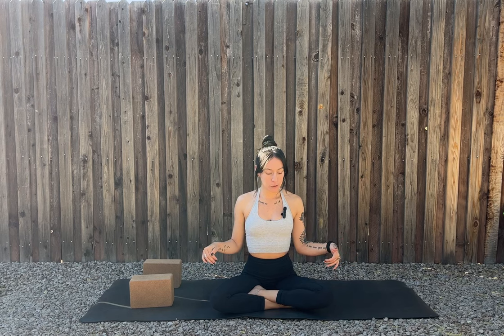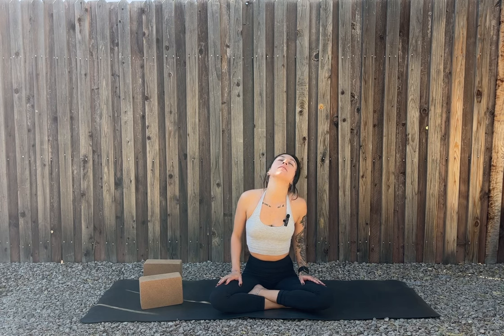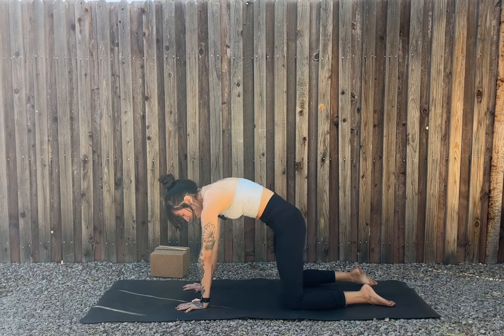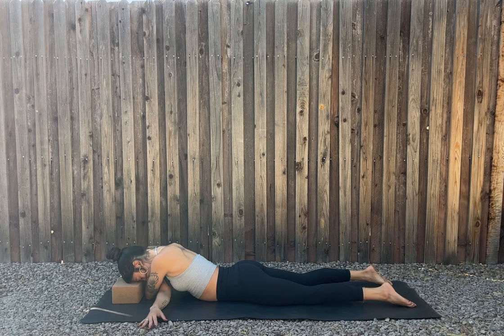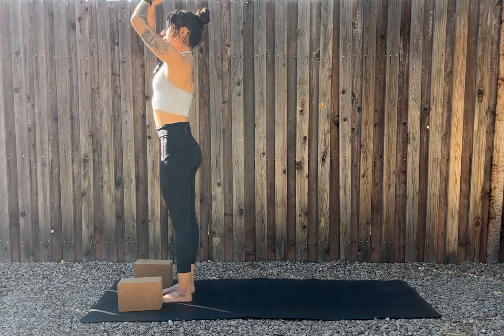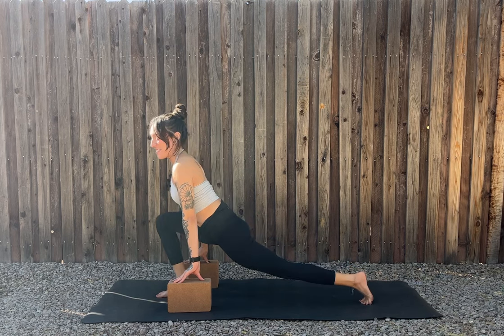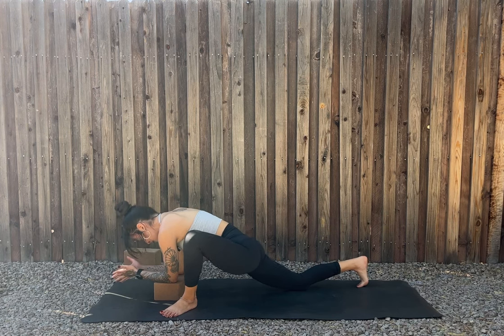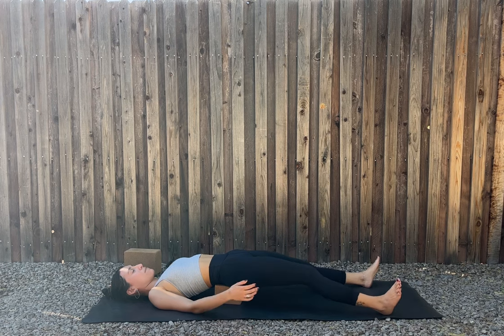30 MINS YOGA FOR A HEALTHY SPINE | DESERT YOGA | sorrel beya yoga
Second video that is part of my healthy spine series. A practice that is all about keeping the spine healthy and mobile. This practice will leave you feeling more balanced and relaxed. Great for those with scoliosis or other types of back discomfort as well as anyone and everyone who wants to help their spine remain healthy. Beginner friendly :)

Please remember to modify, adjust, add anything & make it your own practice. Rest & pause when you need to!

This is for educational/Entertainment purposes only